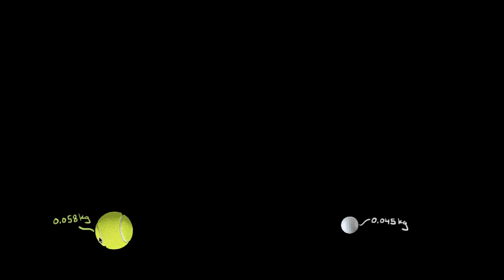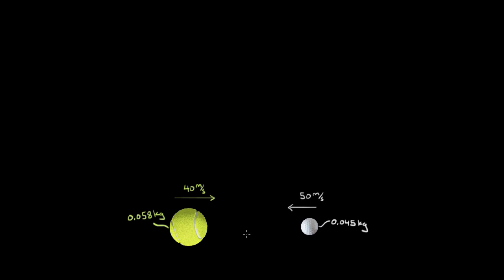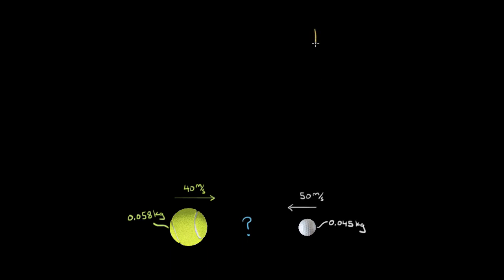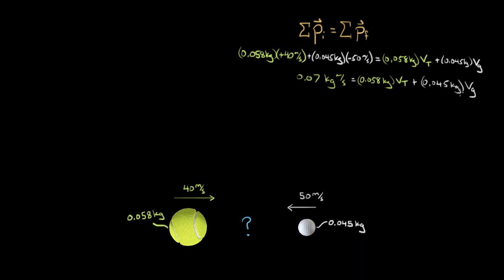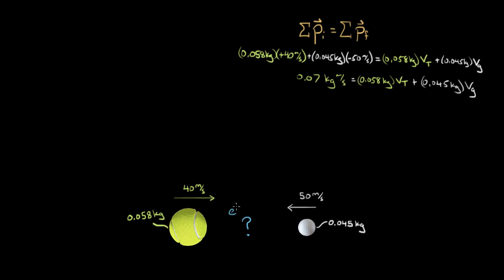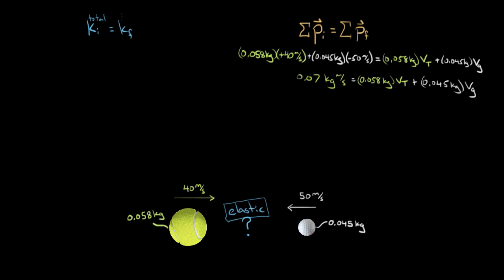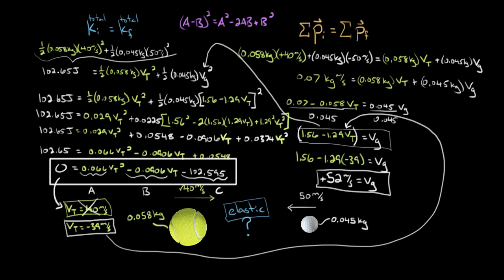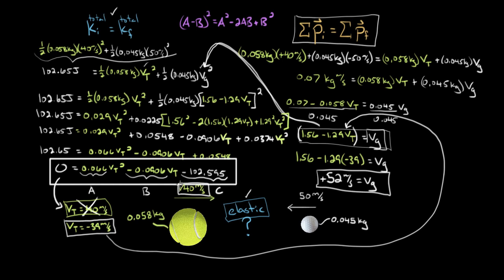Solving elastic collision problems the hard way | Physics | Khan Academy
In this video, David shows how to solve elastic problems the hard way. In other words, using conservation of momentum and conservation of kinetic energy, David substitutes one equation into the other and solves for the final velocities.